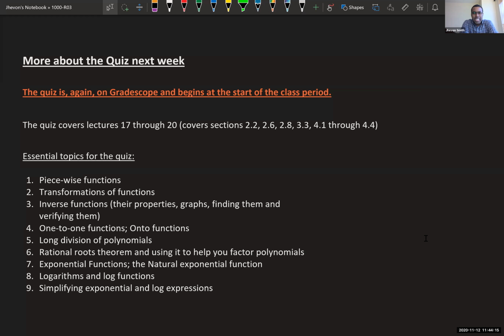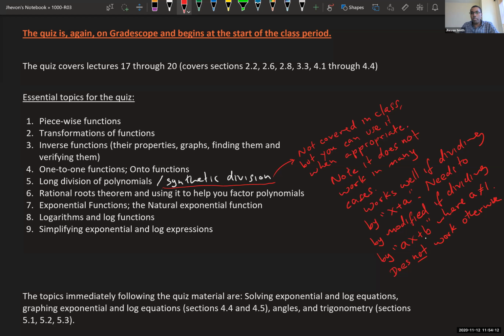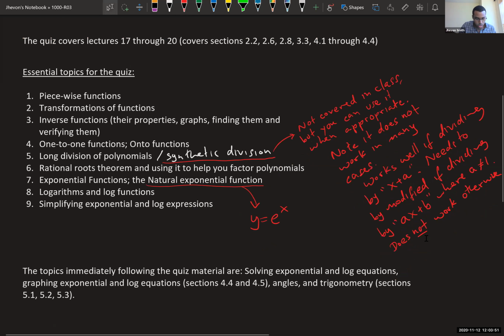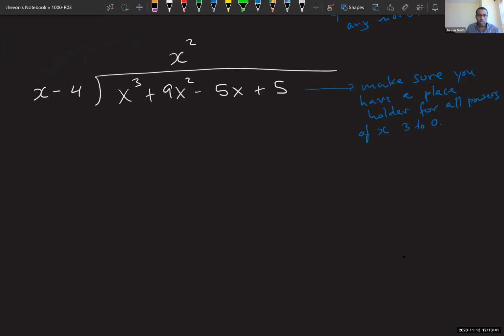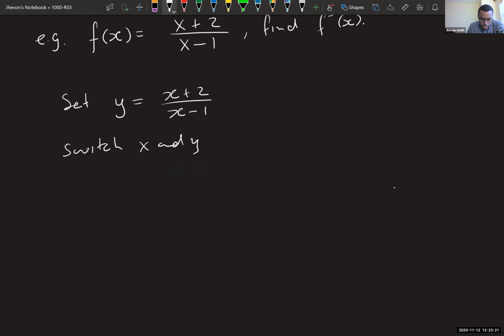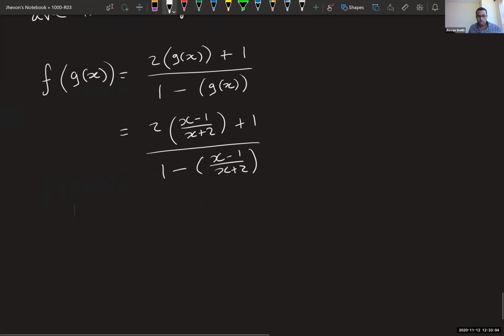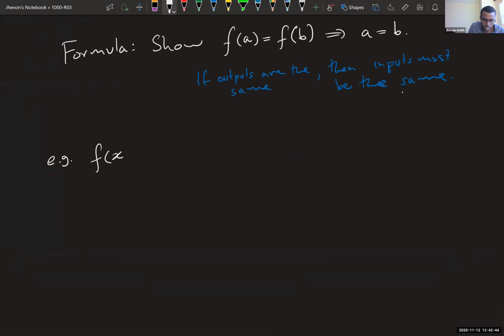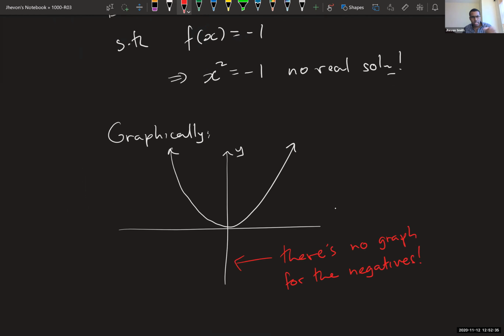Math 1000-R03 Lecture 10 - Important info and prepping for quiz 5